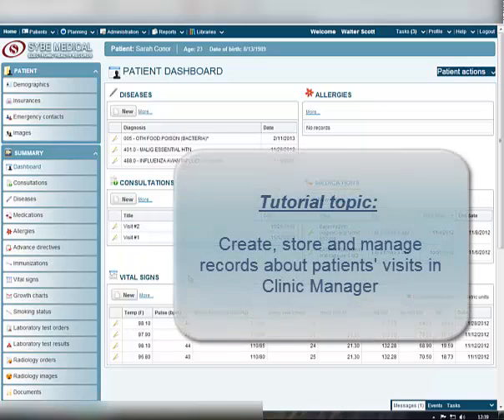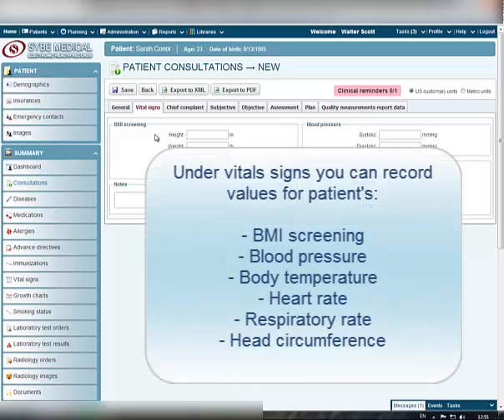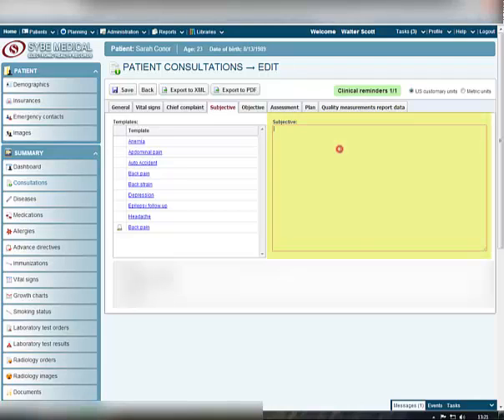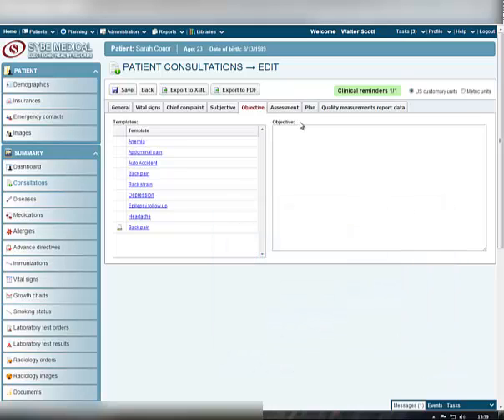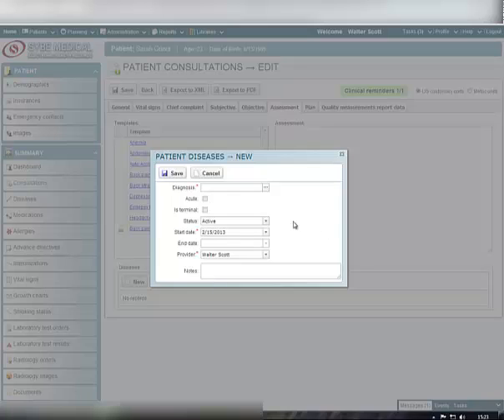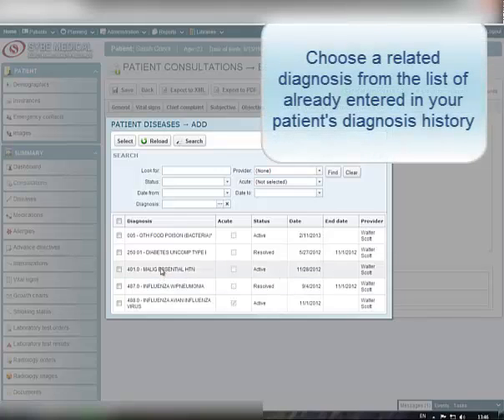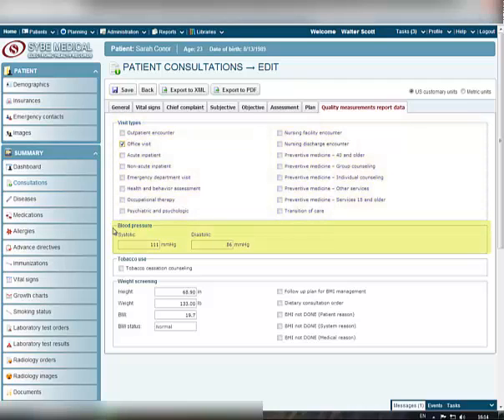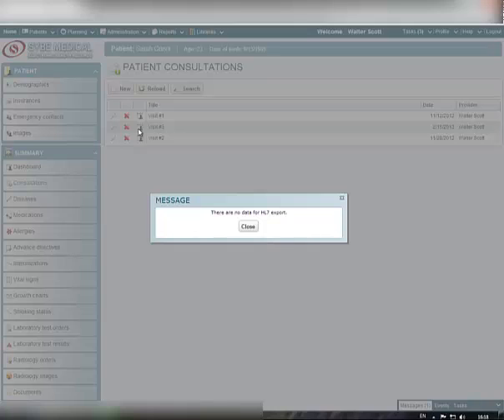Summary - Consultation -Sybe Medical Management, Clinic Management System, Medical Billing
Create, store and manage records about patient's consultations. Chart the main information during patient's visit from one window; use charting templates to speed up your work. Century Plaza West, 5777 W. Century Blvd Suite 1000 Los Angeles, CA 90045, T. - Medical Billing, Sybe Medical Management, Clinic Management System